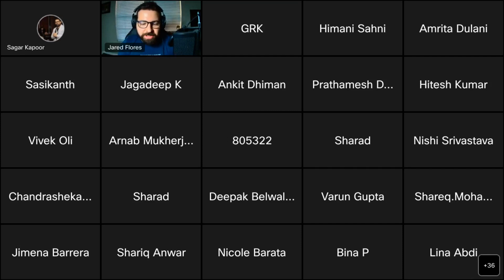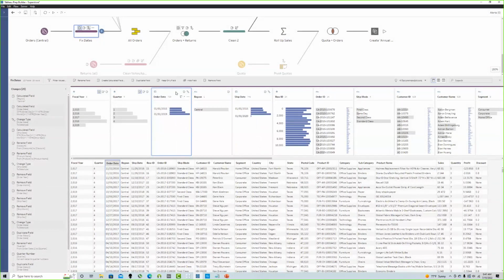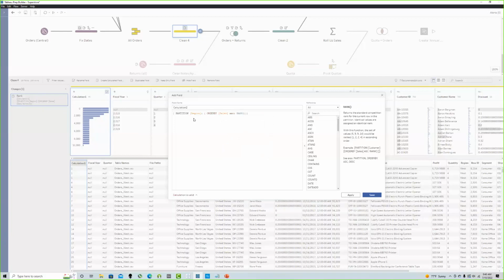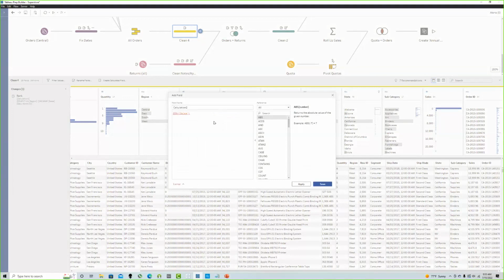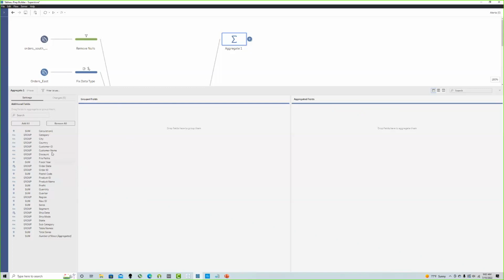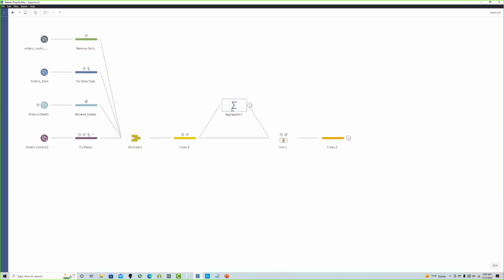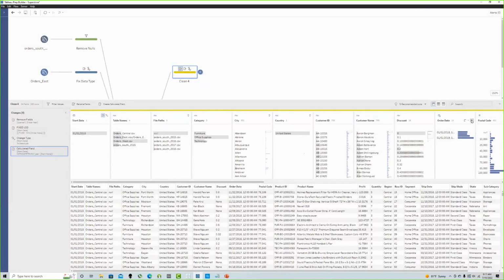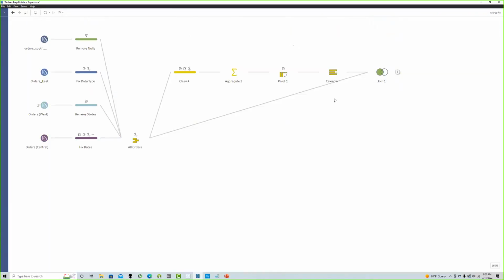VizConnect Tableau Prep Academy Session 2: Aggregation & Data densification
VizConnect Tableau Prep Academy with Jared Flores (Tableau Public Featured Author 2022 | PrepStar Vizzie Award 2022) in a 6 weeks structured program to help you understand foundational knowledge of Tableau prep, Data structure , Data Densification, best practices and Tips & tricks.
This session will be focused on Aggregation, Data Densification and Data Scaffolding in Tableau Prep Builder.